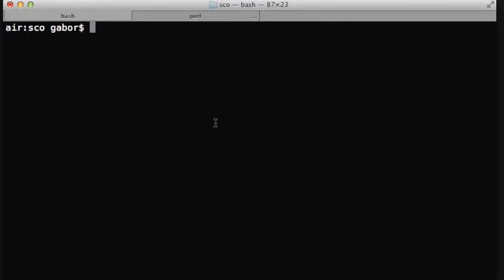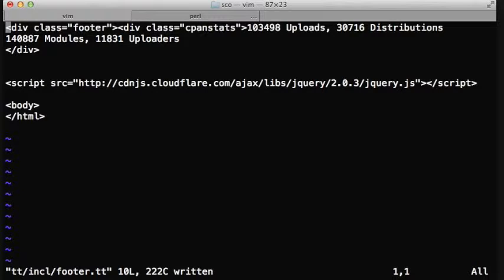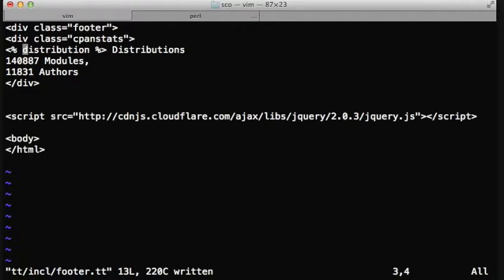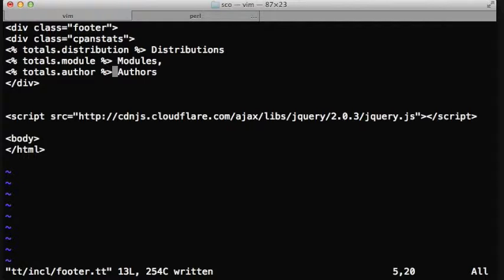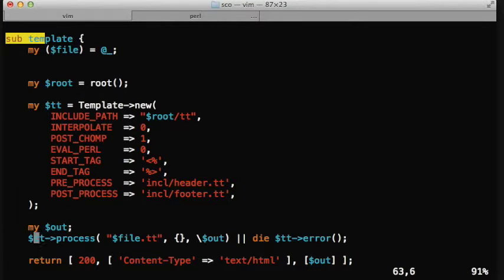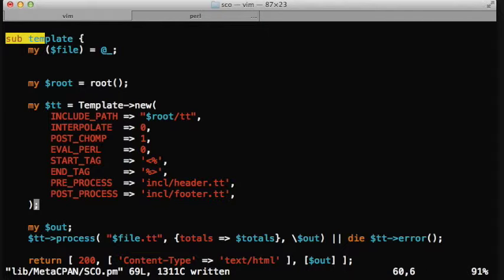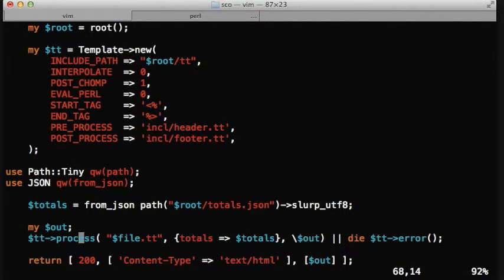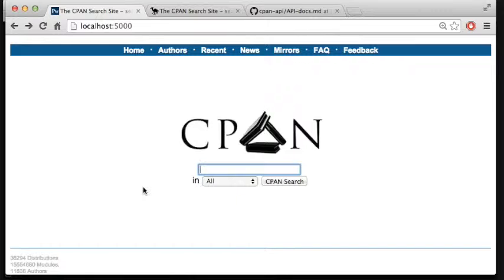SCO cloning 13 - Show CPANstats on every page